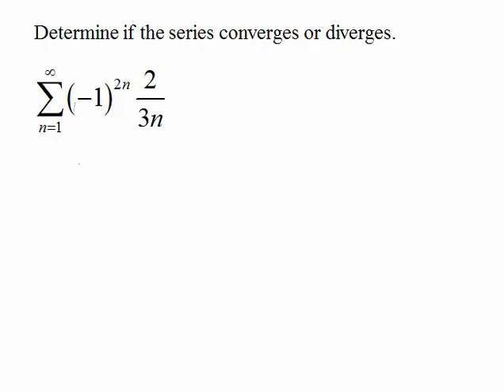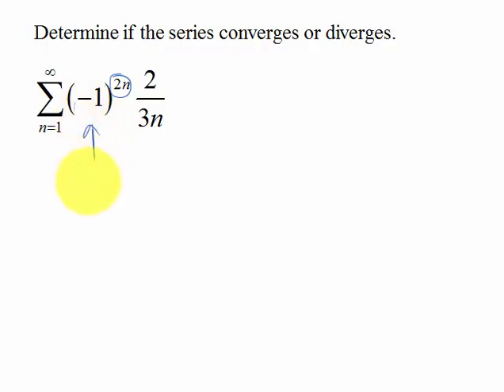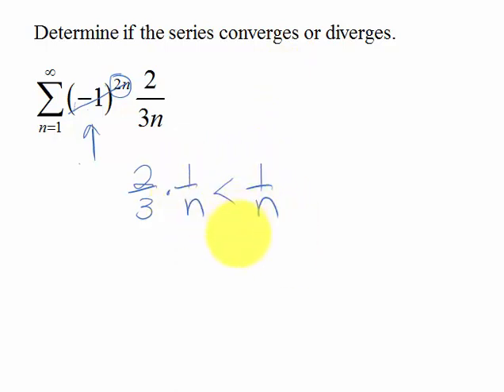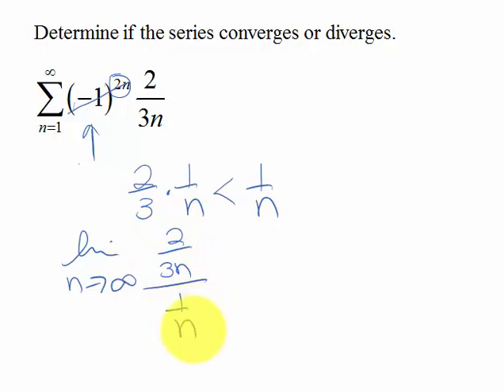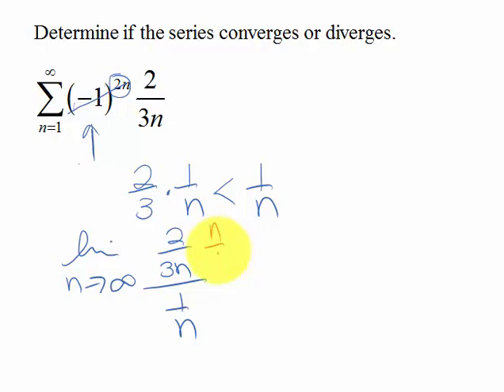Example 5:Alternating series